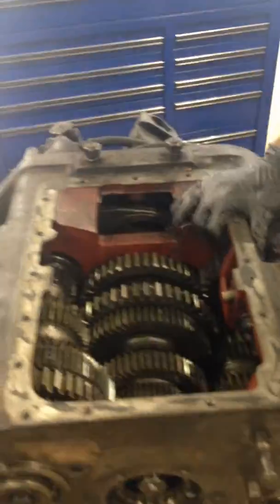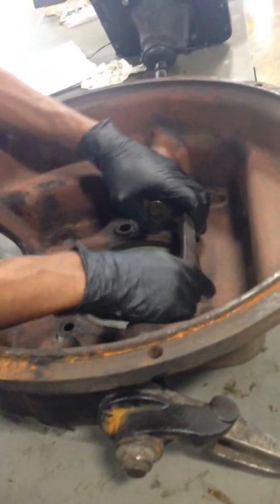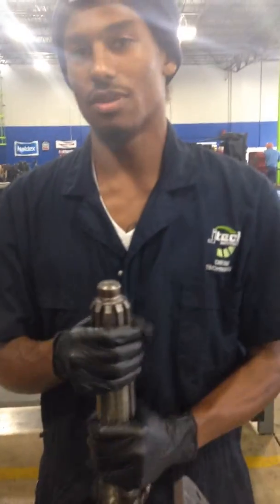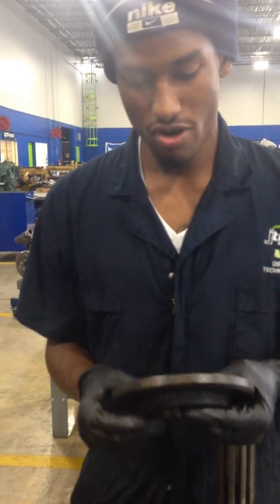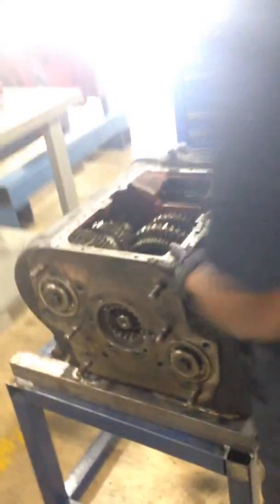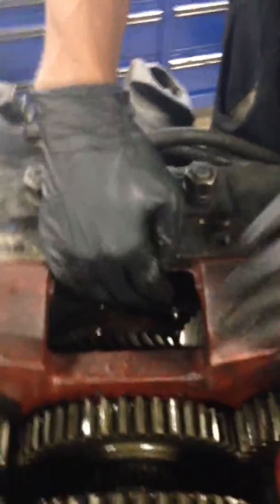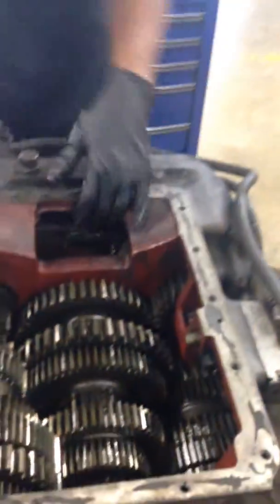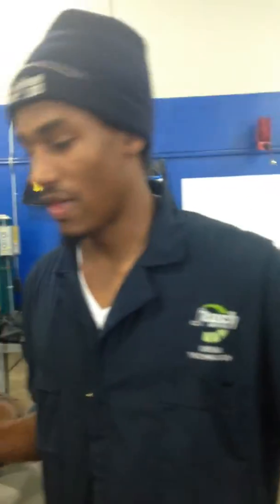Components of a manual transmission. (Training purposes only)